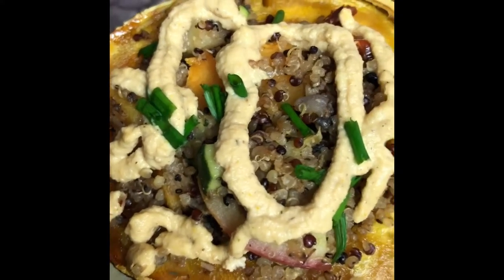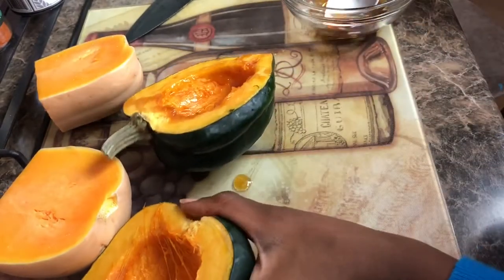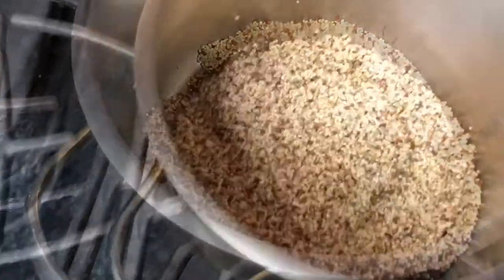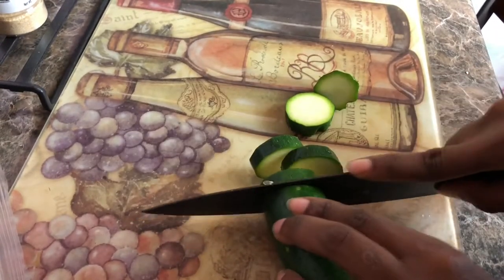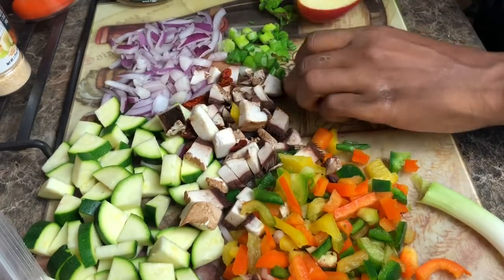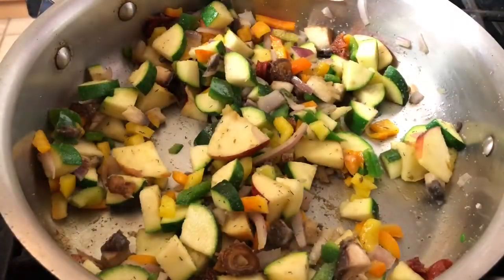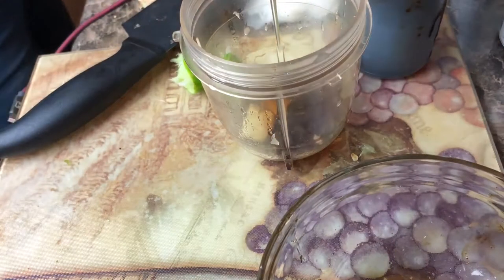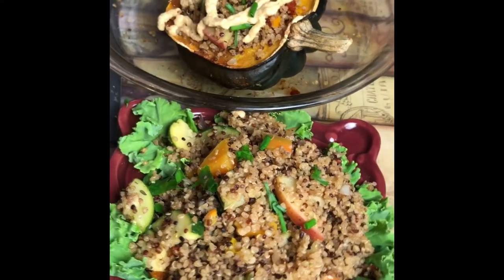Electric Quinoa Stuffing & Stuffed Acorn Squash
Delectable Qunioa Stuffing
Ingredients:
2 Cups of Qunioa
3 Cups of spring water
1 medium size zucchini
1/4 slice of various colors of bell peppers
1 sun-dried tomato
1/4 slice of onions
2 bay leaves
1 scallion
Slice of ginger
A few Dashes of sea salt, onion powder, cayenne,oregano, and dill weed